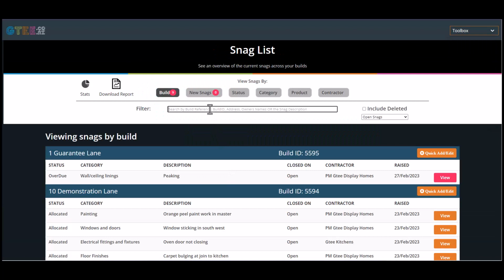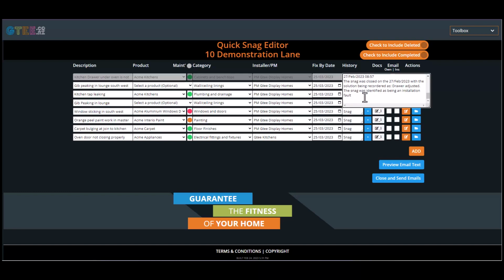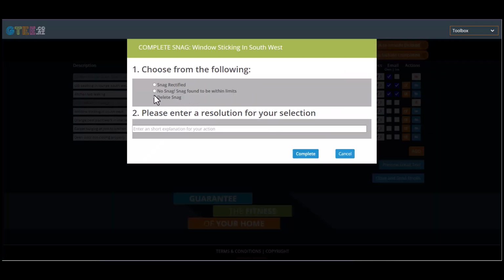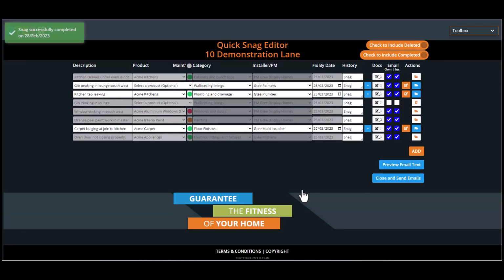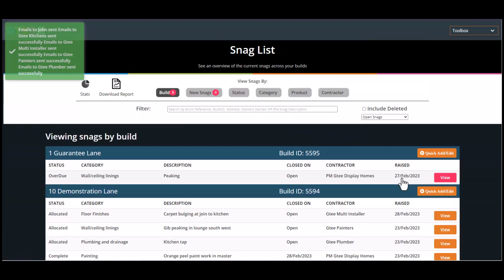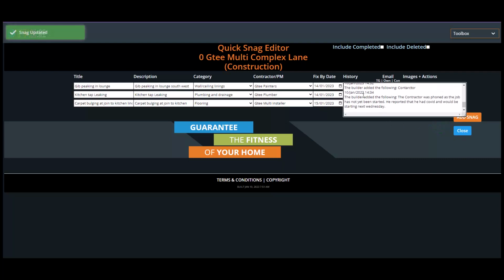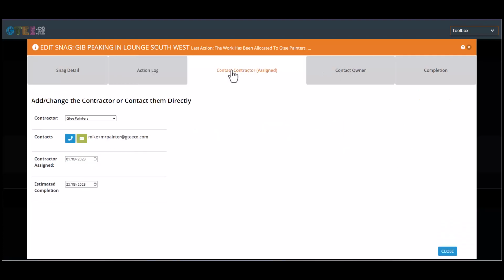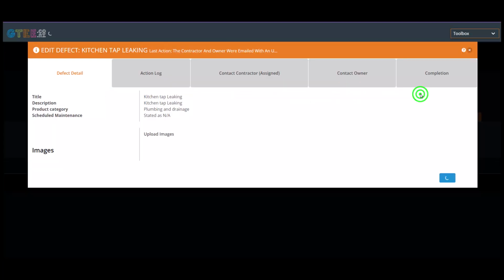Gtee Snag Maintenance & Completion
00:00 Introduction
00:56 Complete a snag by fixing it
02:14 Delete a snag
02:45 Close a snag and ref the Tolerance Guide
03:21 Reference Own Document
04:12 Edit Estimated Completion Date
04:36 Re-Open a snag
05:12 Configure and send the emails
06:52 Use the Full editor
07:14 Filter snags by status
08:10 Send an email with extra information
09:29 Preview of Statistics and filters
10:23 Marker 7